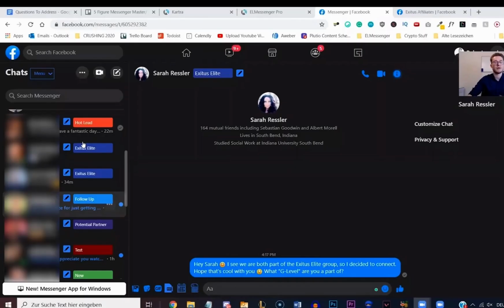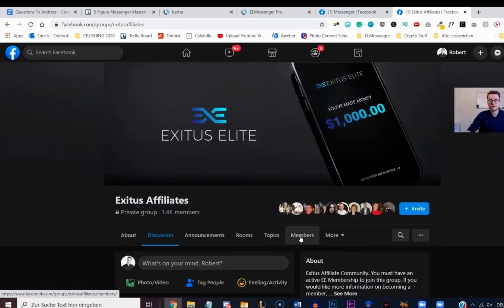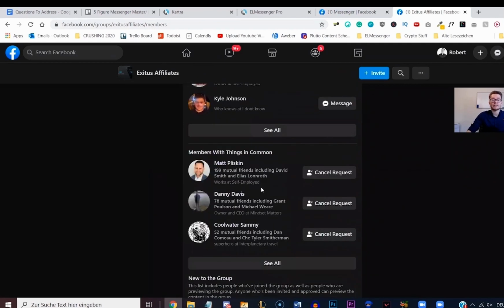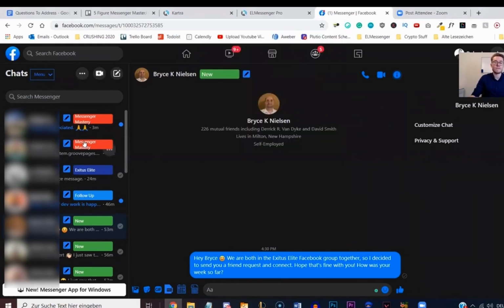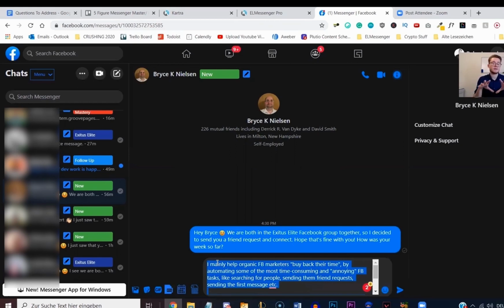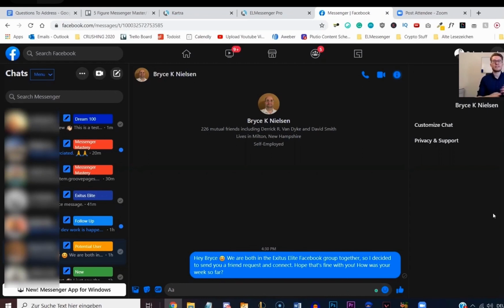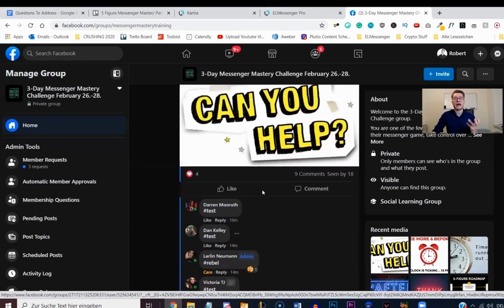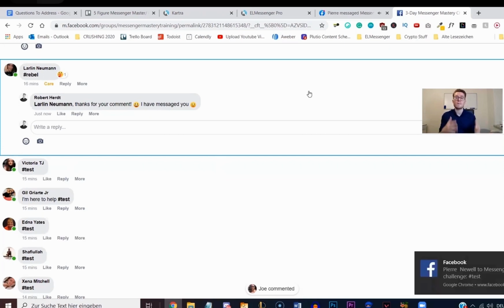What is EL Messenger Pro ?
El Messenger Pro is an Google Extension That Helps ORganic Facebook Marketer Keeps their Prospects organized in the Messenger . Organic Marketring has an incredible ROi for Newber Marketer and give you the ability to test your funnel .
If you dont have This CRM you can grab a Free Basic Here